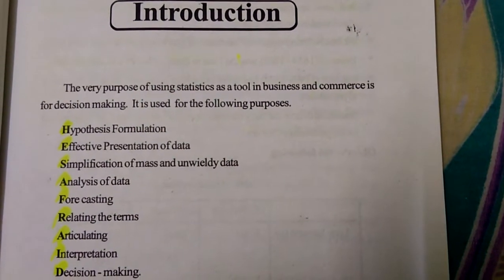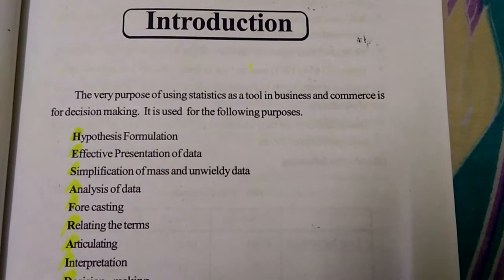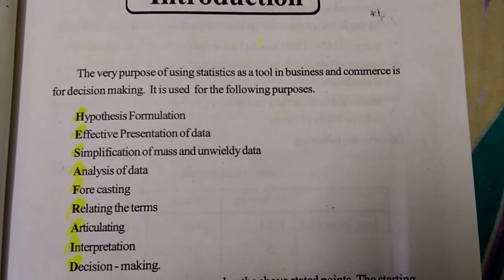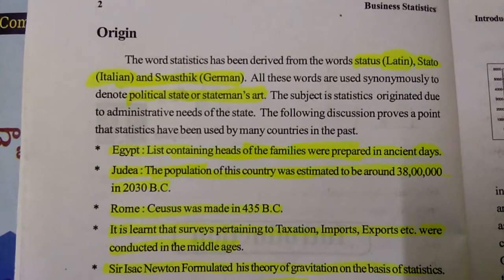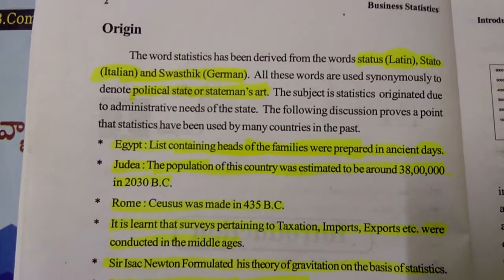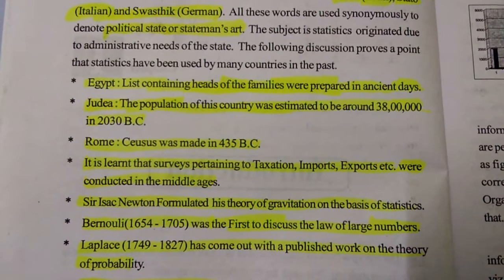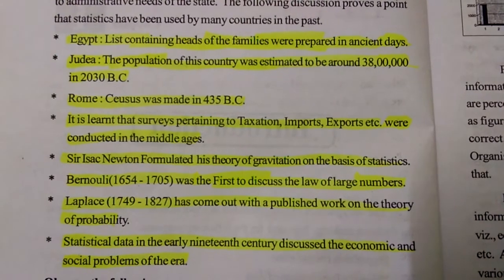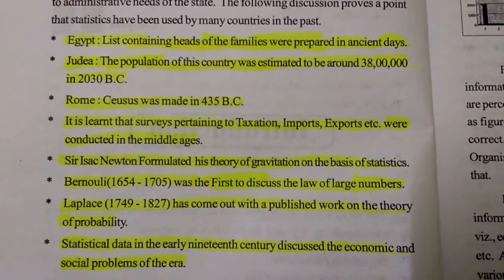A S O Statistics origin